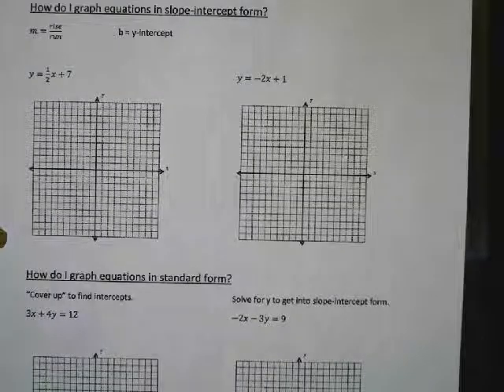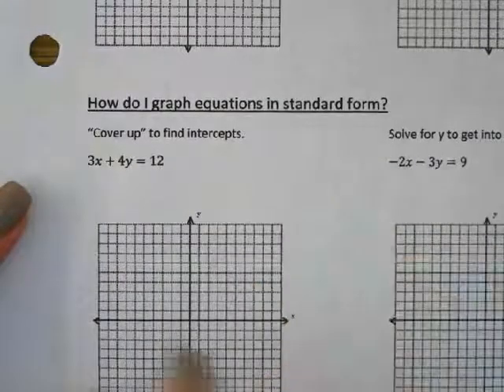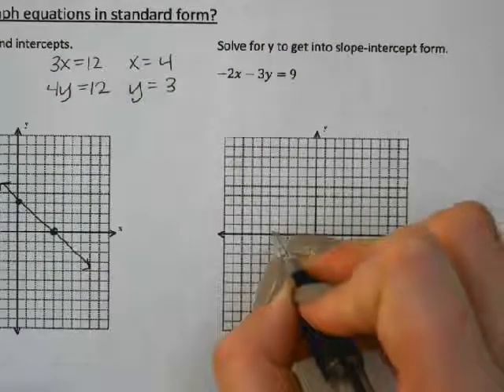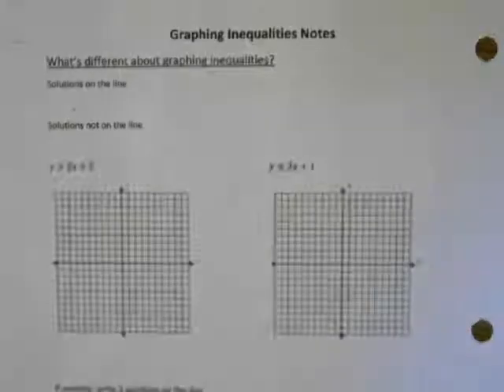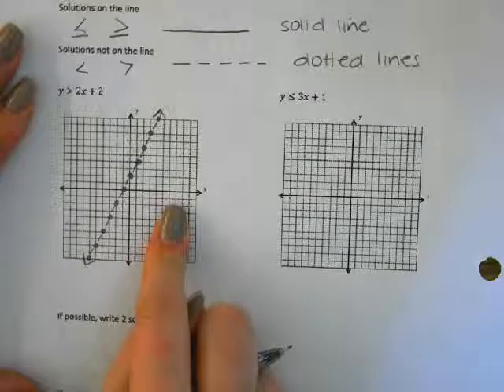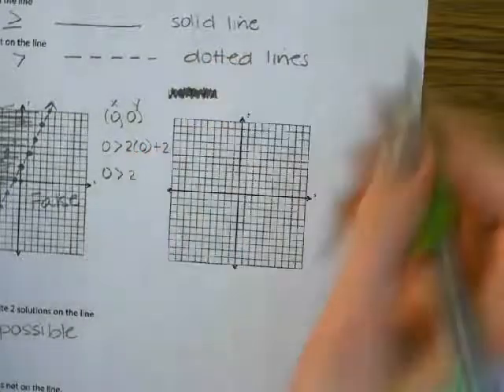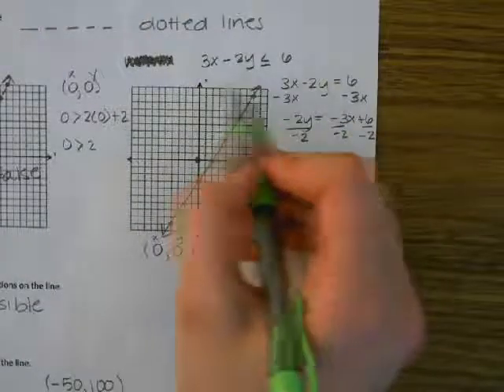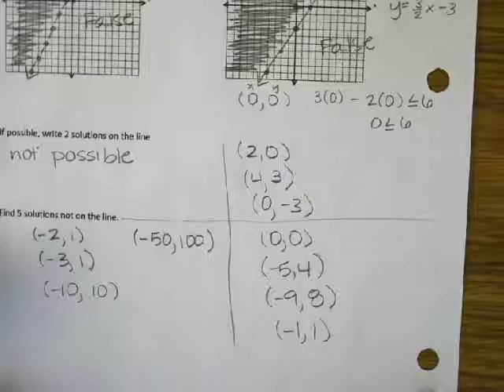Graphing Linear Equations and Inequalities